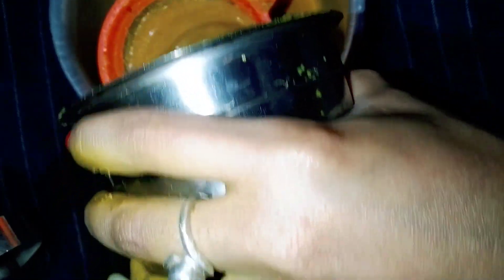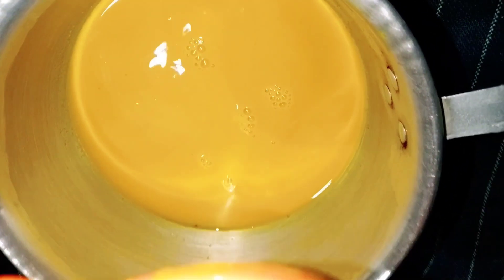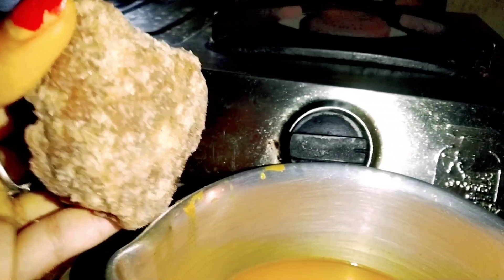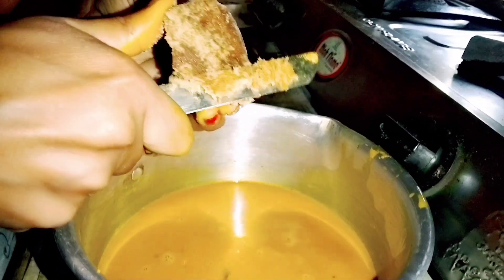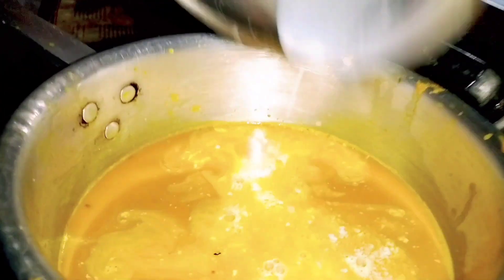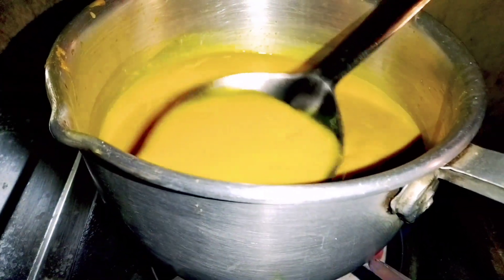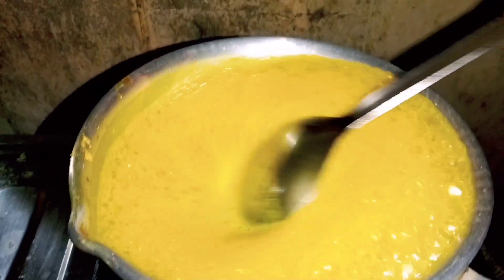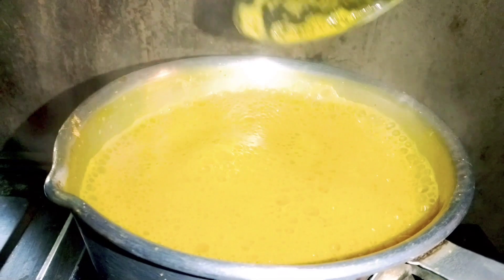কেঁচা হালধি ৰস বনাই খালোঁ|| হালধিৰ উপকাৰিকা আৰু গুণাগুণ || আহক চোন চাওঁ_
কেঁচা হালধি ৰসৰ উপকাৰিতা___

1 : ই তেজ বৃদ্ধি কৰাত সহায় কৰে।

2 : মুখৰ উজ্বলতা বৃদ্ধি কৰাত সহায় কৰে,।

3 : ছালৰ ৰোগৰ পৰা আঁতৰত ৰাখে।

4 : মহিলা সকলৰ যি সকলৰ মাহেকীয়া হোৱাত বাহে বা problm হয় তাতো ই সহায়  কৰে !

আৰু বহুতো আছে হালধি ৰসৰ উপকাৰী গুণ।

গতিকে কেনে লাগিল জনাব 🙏